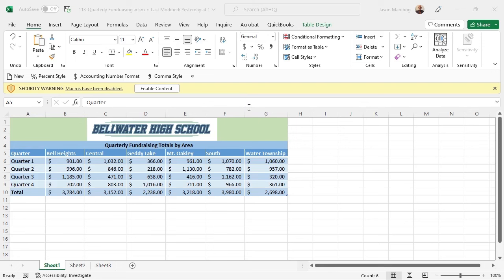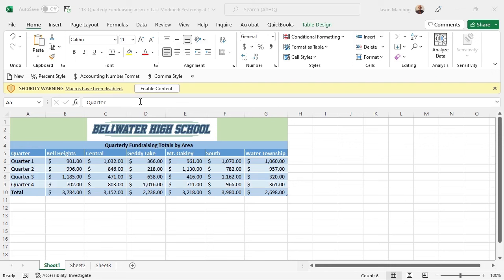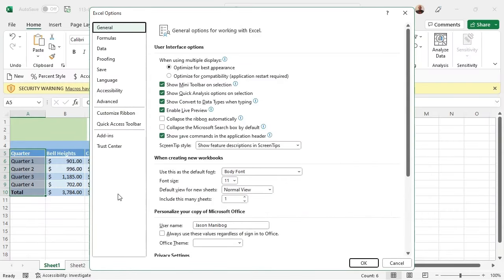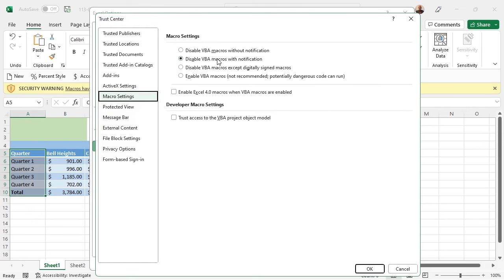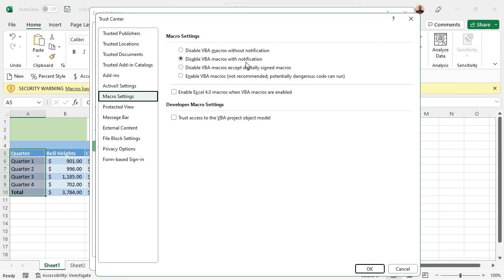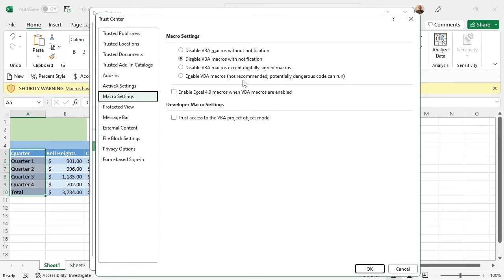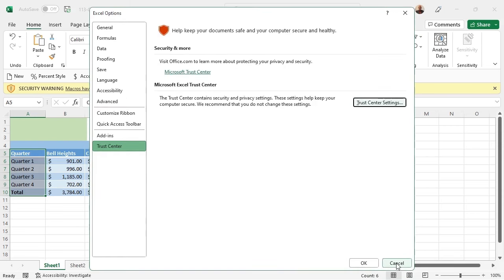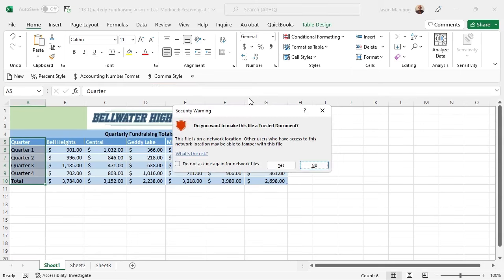Enable Macros in a Workbook - Excel 365 Apps Expert tutorial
In this video, LearnKey expert Jason Manibog demonstrates how to change macro settings within Excel.